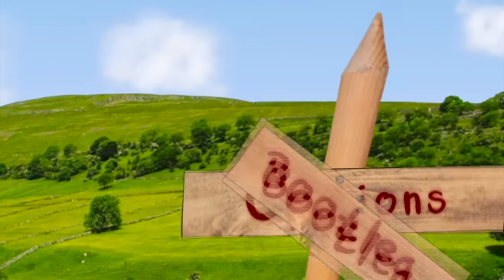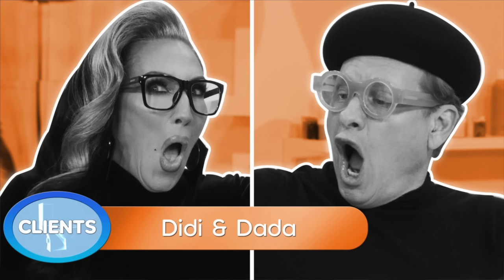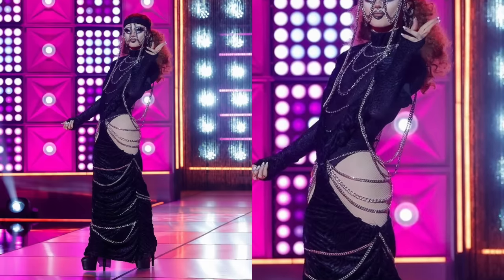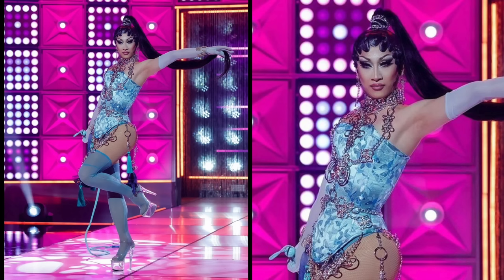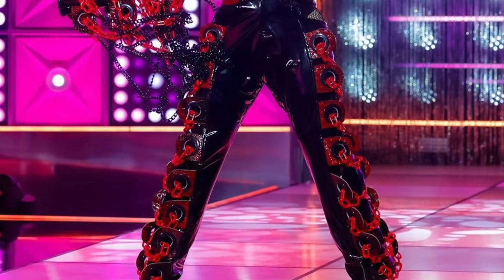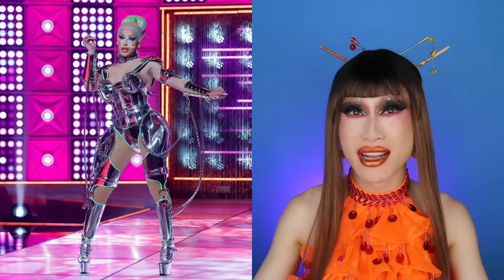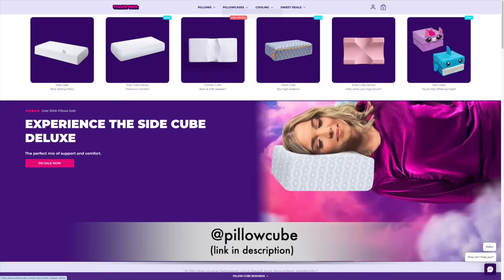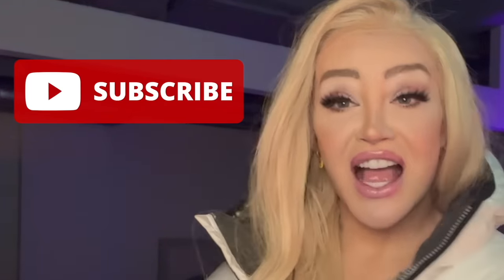RuPaul's Drag Race Season 16 x Bootleg Opinions: Chains!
The seasonal legendary ball is here!  From Fashion Photo RuView to Bootleg Opinions, now let's dive into these Runway Looks!

Queens include: Amanda Tori Meating, Dawn, Geneva Karr, Hershii LiqCour-Jeté, Megami, Mhi'ya Iman Le'Paige, Mirage, Morphine Love Dion, Nymphia Wind, Plane Jane, Plasma, Q, Sapphira Cristál, and Xunami Muse.

Follow Yuhua Hamasaki on other platforms!